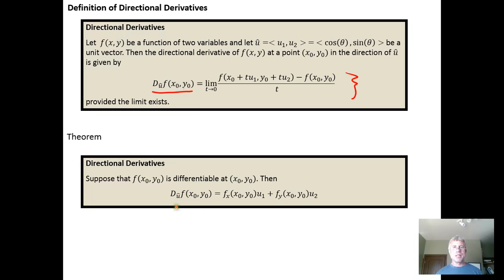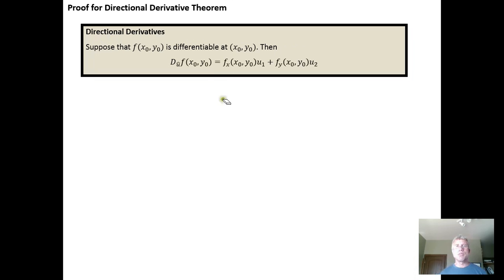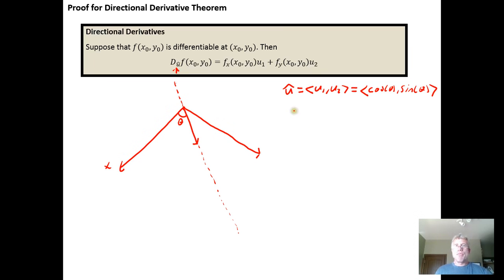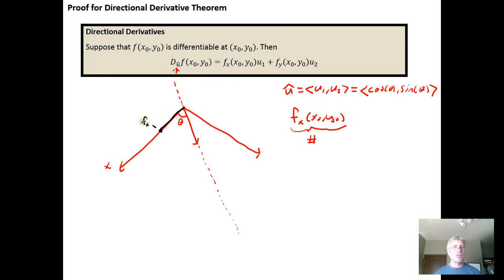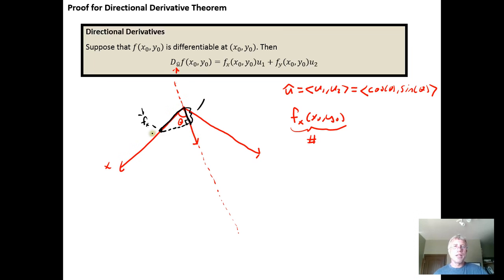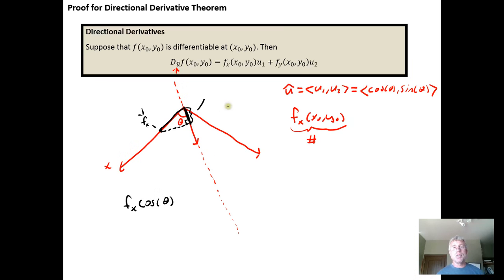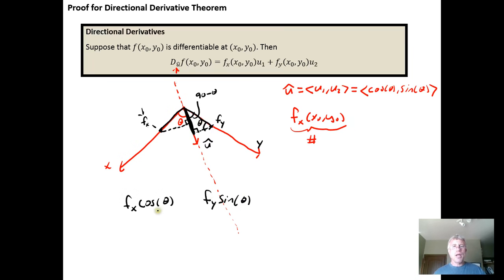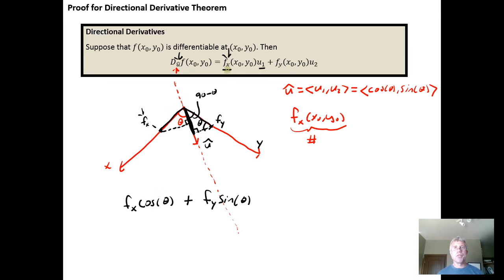Directional Derivative Formula: A Geometric Justification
In this video, we provide a geometric justification for the directional derivative formula.